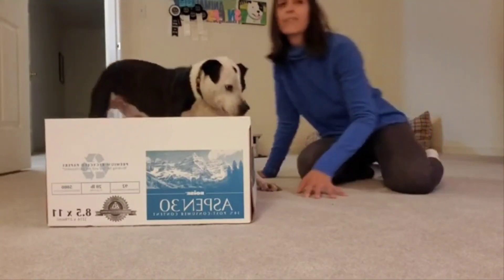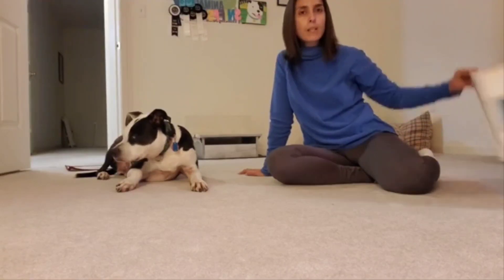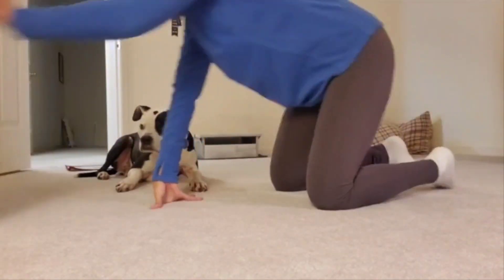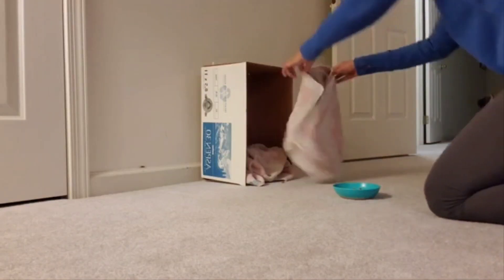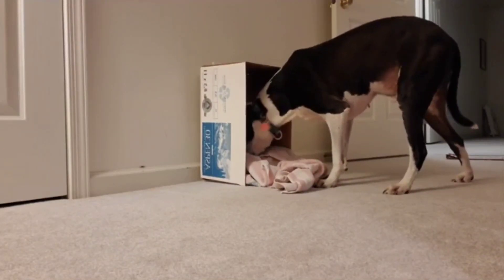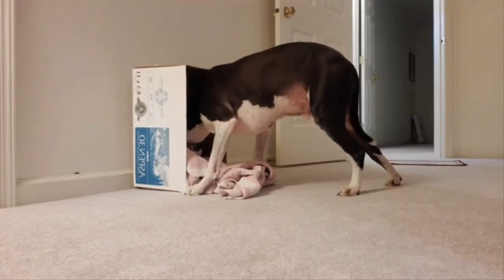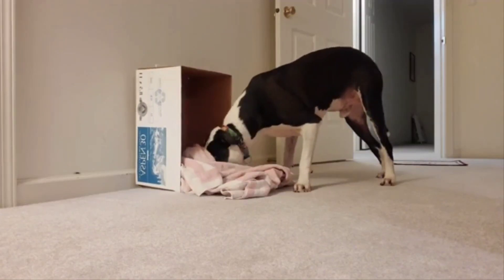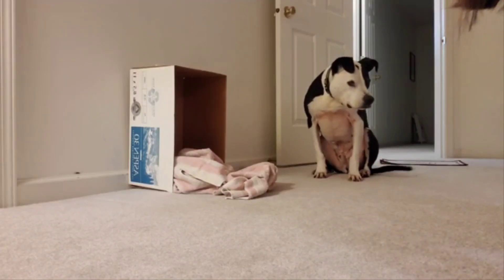Enrichment Essentials: Towels in a Vertical Box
Towels in a Vertical Box for Confidence boosting (inspired by What Dogs Want)

Setup a large box in a vertical position
Add in some towels at the bottom of the box
Sprinkle and fold in some dog food and/or treats
Allow your dog to forage
This may seem like a simple activity but it can be very confidence boosting to change the position of the box since we all likely set the box in the “normal/usual” way
Help your dog if they get worried or frustrated

*These activities can be done with treats or kibble for a 10 minute session and/or as a way for your dog to eat their meal. Remember to supervise your dog during activities. Enrichment is a bonding experience that develops trust and teamwork. Have fun TOGETHER! Remember Enrichment is Essential and therefore should be fulfilling and not frustrating.*